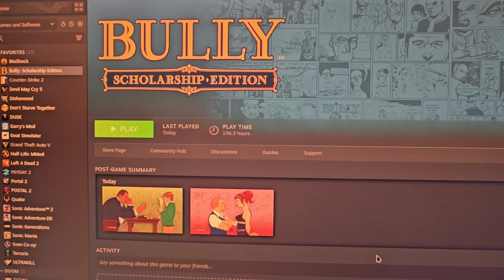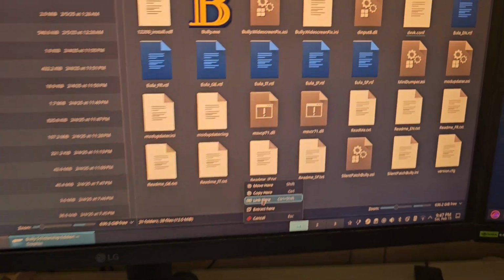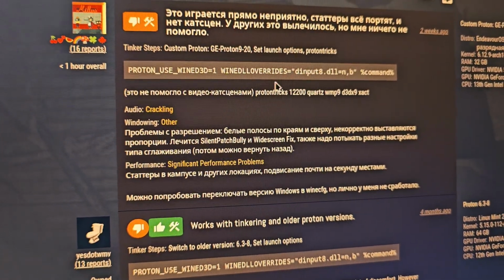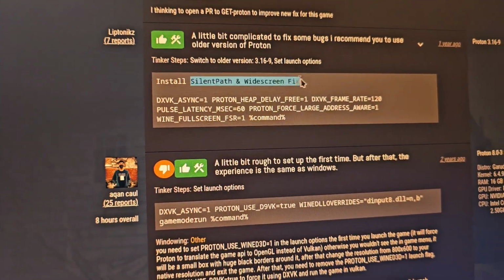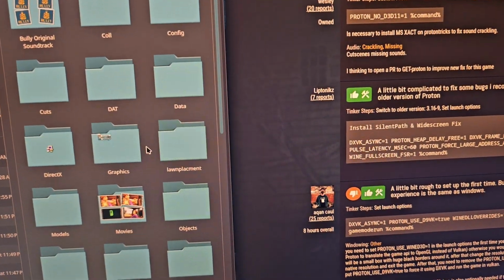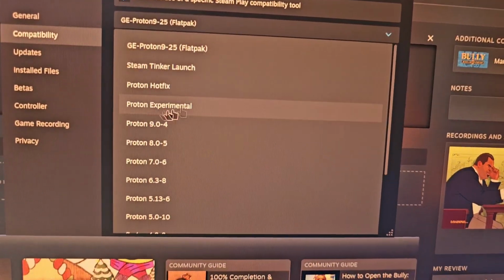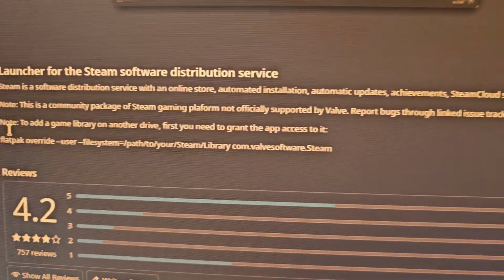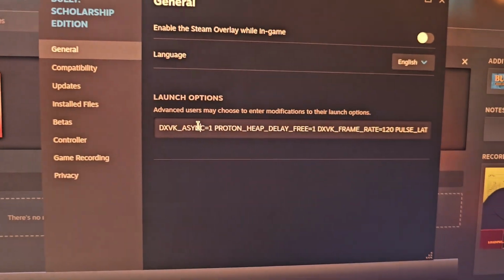How to play Bully on Linux (60 FPS, Silentpatch and wide-screen patch, Steam version)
Steam launch options:
DXVK_ASYNC=1 PROTON_HEAP_DELAY_FREE=1 DXVK_FRAME_RATE=120 PULSE_LATENCY_MSEC=60 PROTON_FORCE_LARGE_ADDRESS_AWARE=1 WINE_FULLSCREEN_FSR=1 PROTON_USE_D9VK=true WINEDLLOVERRIDES="dinput8.dll=n,b" gamemoderun %command%
Tested on EndeavourOS with KDE Plasma and the Flatpak version of Steam.